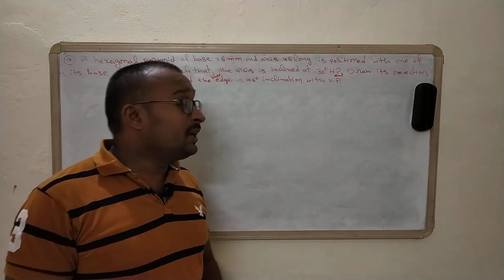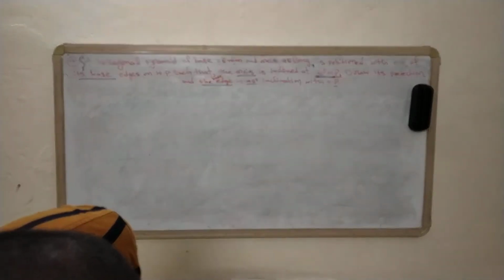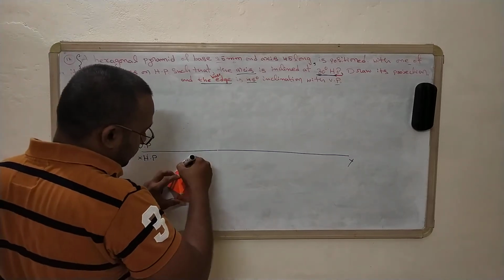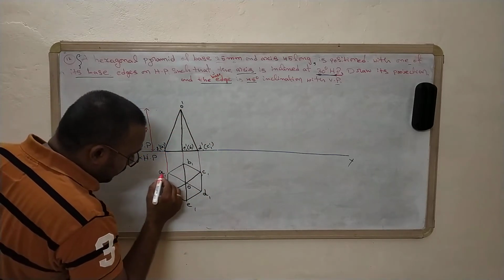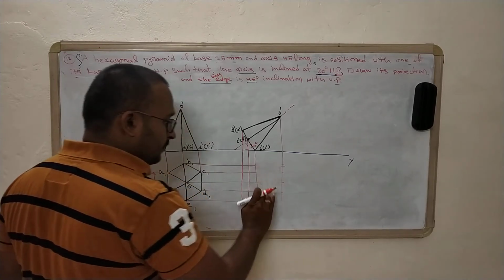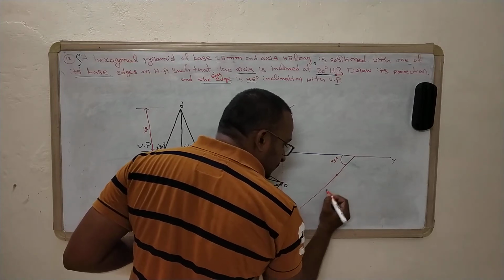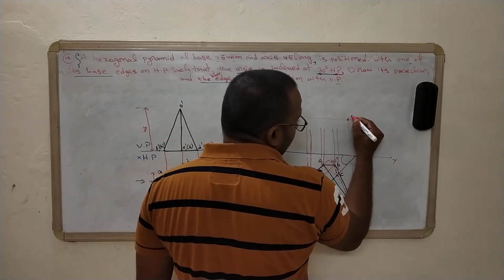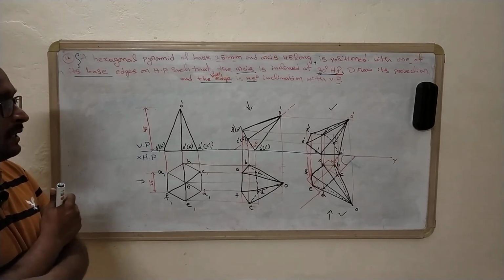Part 14 # Projections of solids